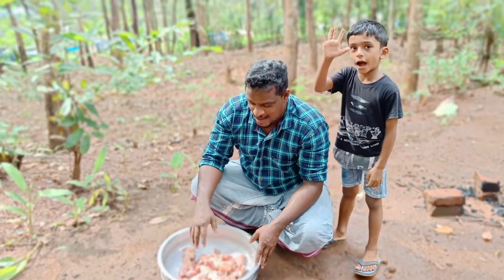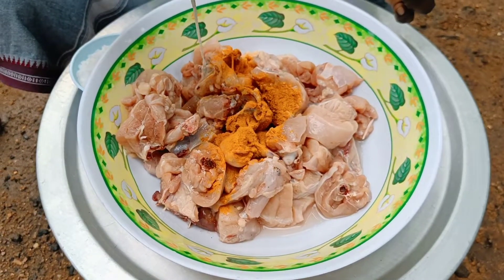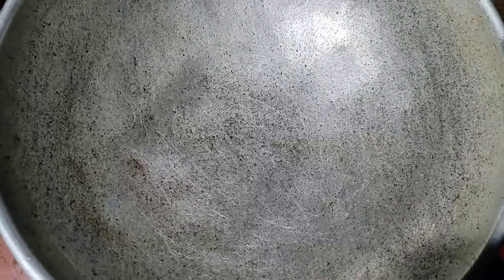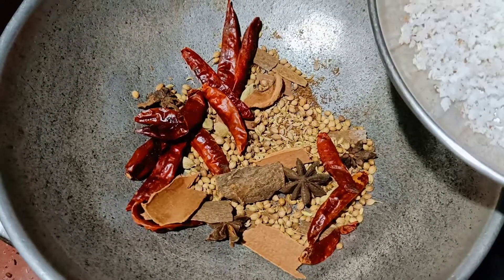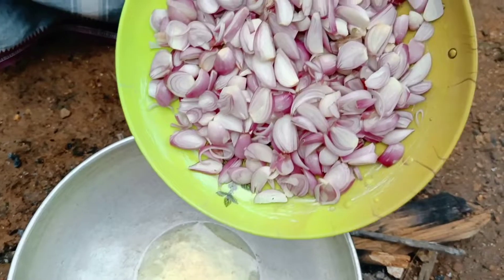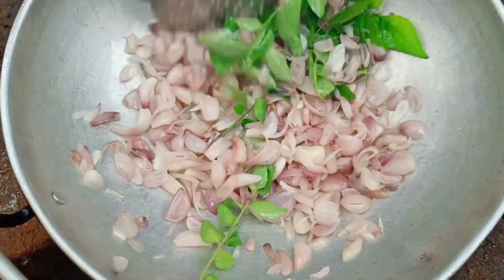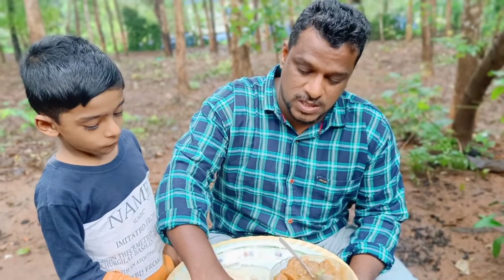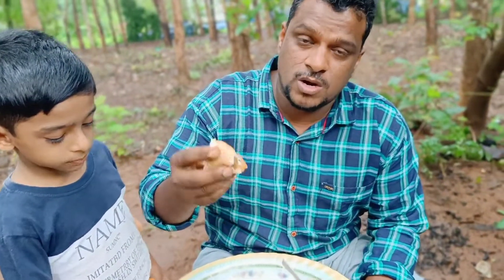ചെട്ടിനാട് ചിക്കൻ കറി | chettinad chicken curry recipe | chettinad chicken curry Kerala style recipe